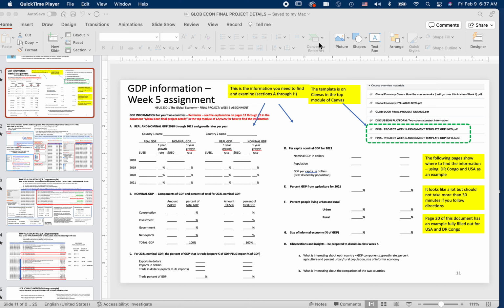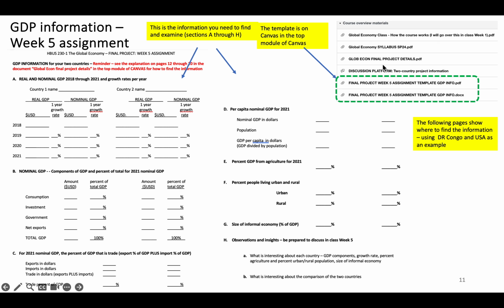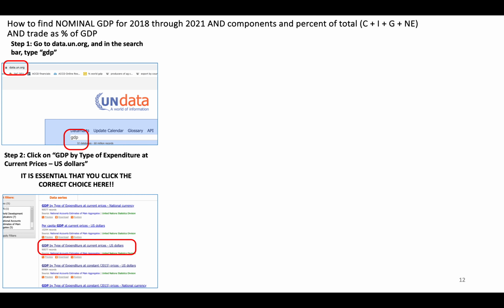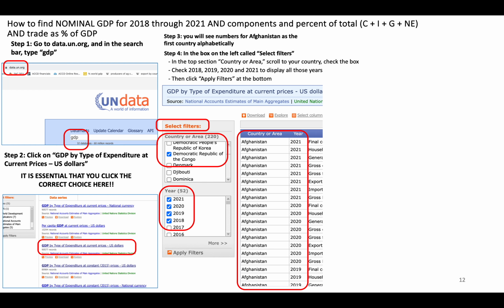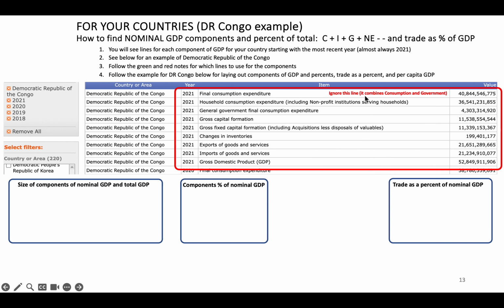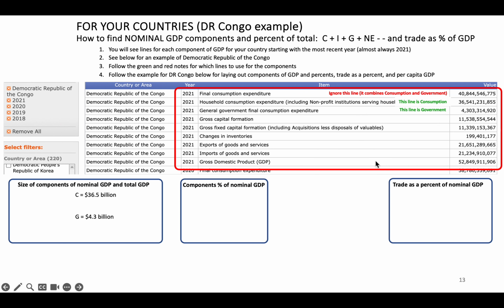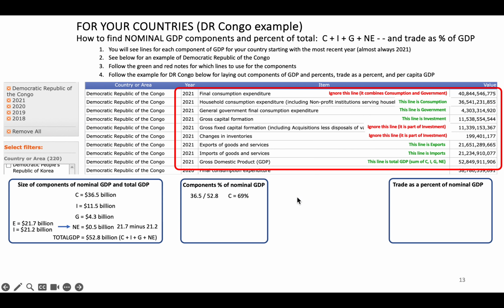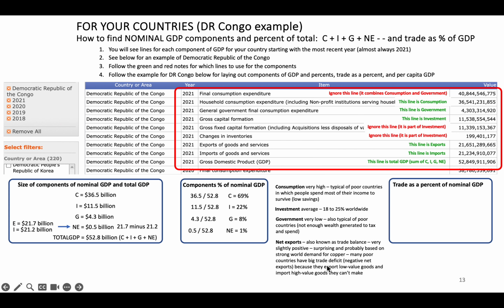How to find GDP info PART ONE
This the first part of finding GDP information - nominal GDP, components percent of GDP ( C + I + G + NE ), trade as percent of GDP, and per capita GDP